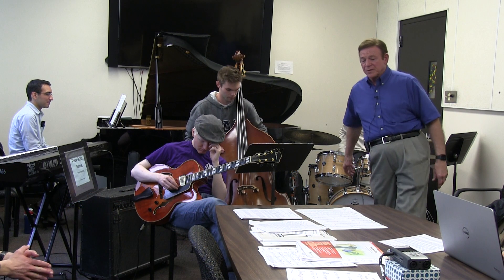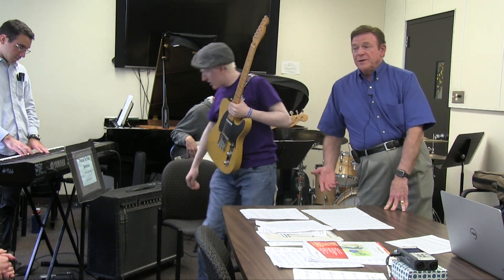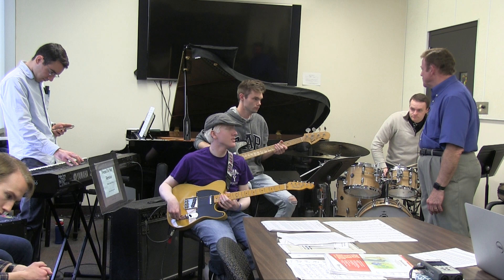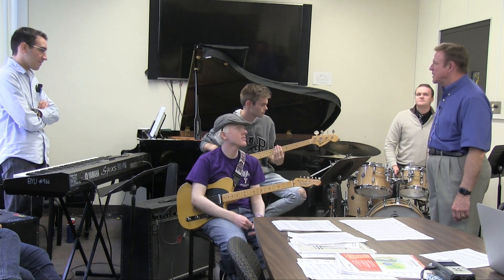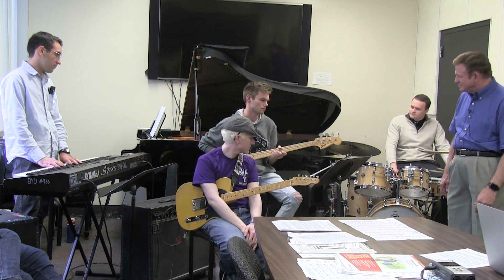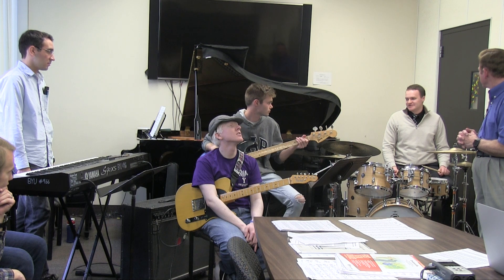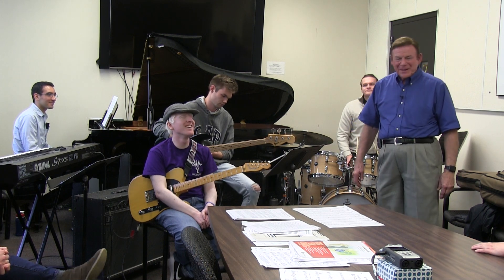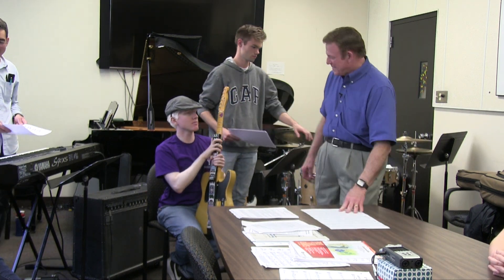Electronic Instruments in the Jazz Band Rhythm Section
Playing the Electric Bass, the Solid Body Guitar, and the Electric Keyboards in the Jazz Ensemble. This video is coordinated to Chapter 17 in my book, The Real Jazz Pedagogy Book (available as a hard copy at Amazon, Barnes and Noble, and Outskirts Press and available as a digital copy at Barnes and Noble as Nook, The Apple Store iPad/iPhone version, and Outskirts Press as a digital copy).